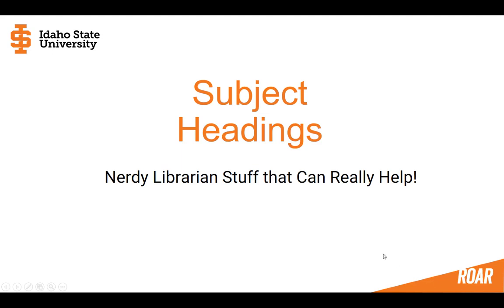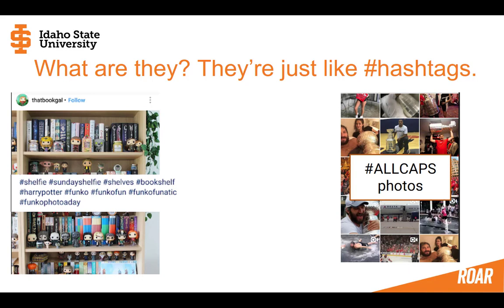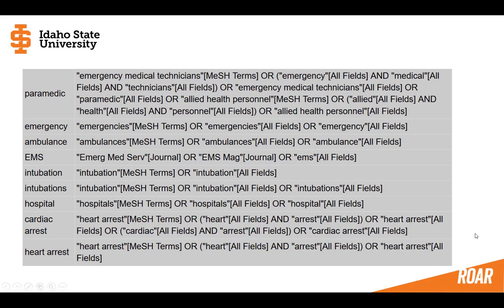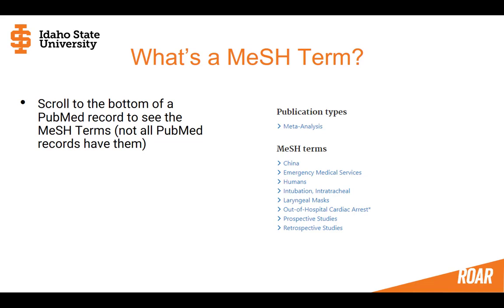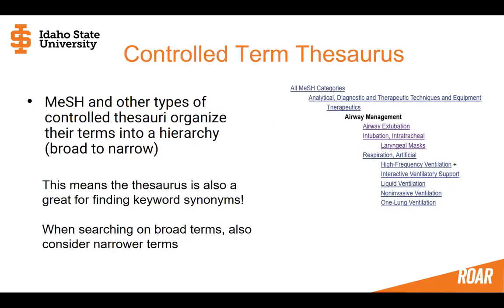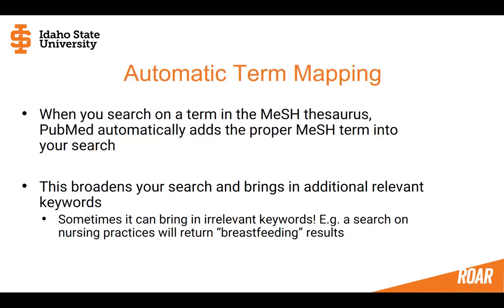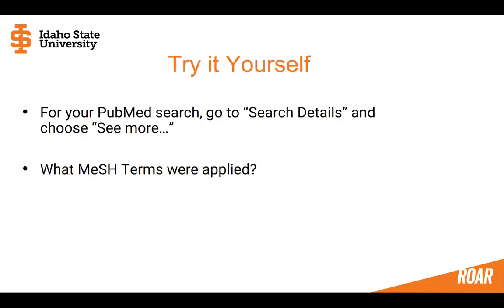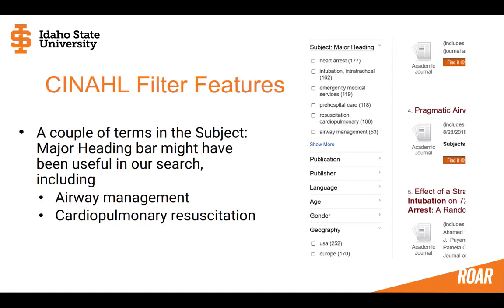7. Subject Terms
This is the seventh in a video series called "Introduction to Searching" created by Kristin Whitman for DHS 4426.